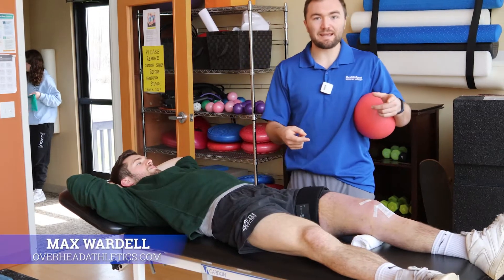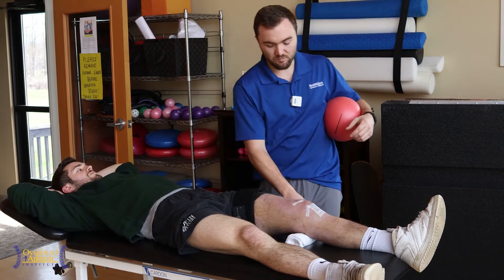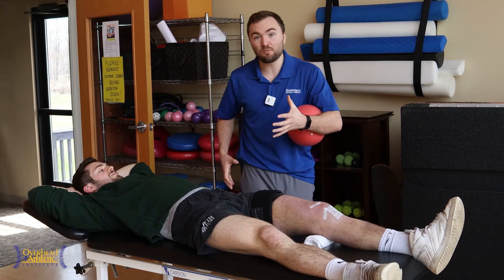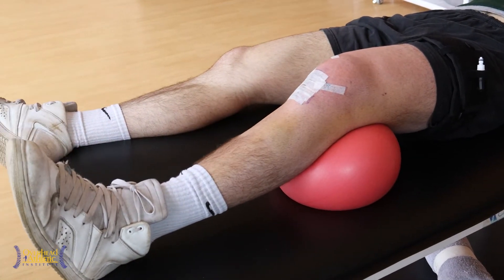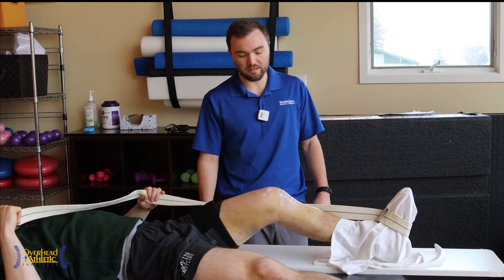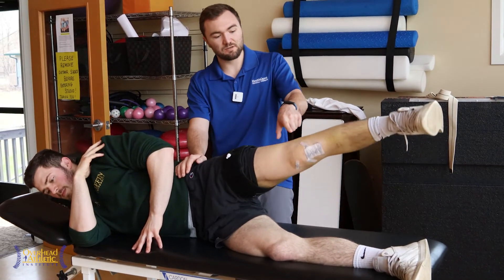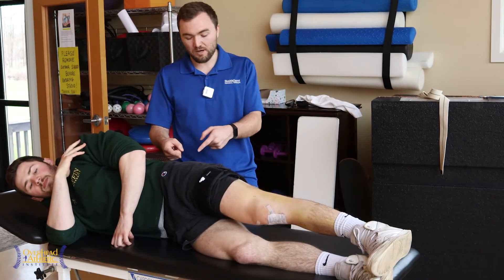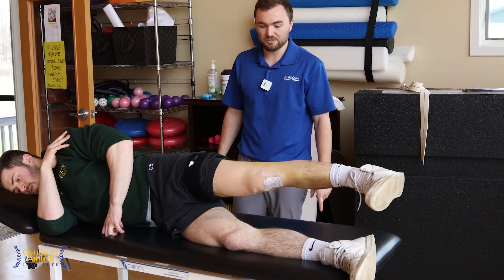ACL Surgery Rehabilitation Exercises | Early Rehab Week 1-3